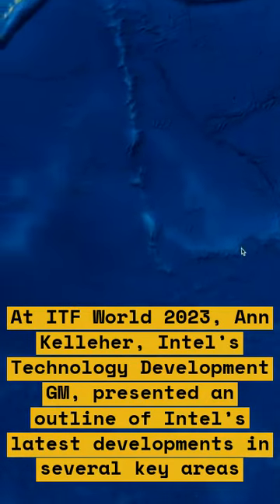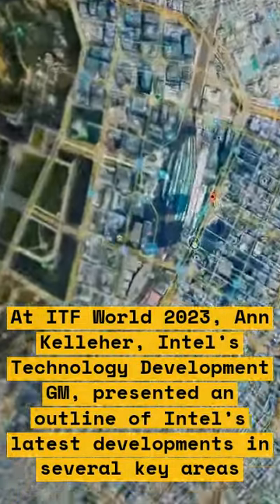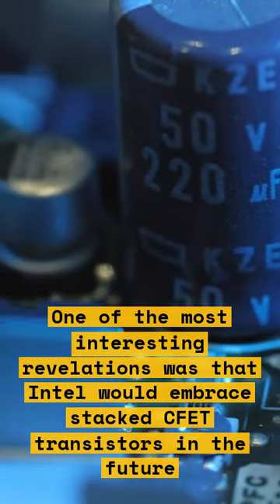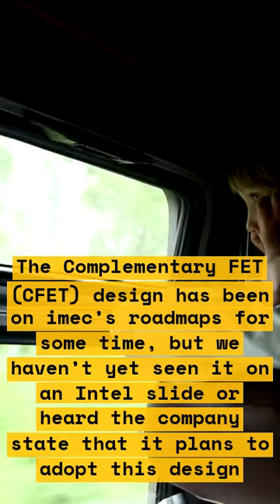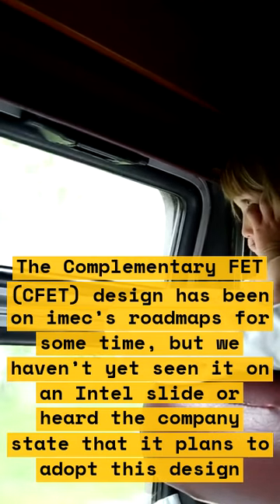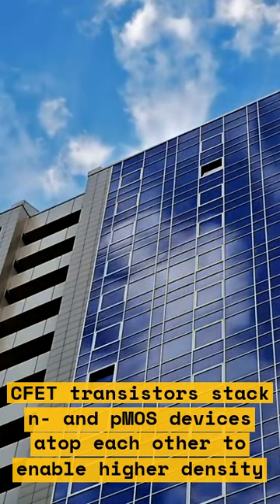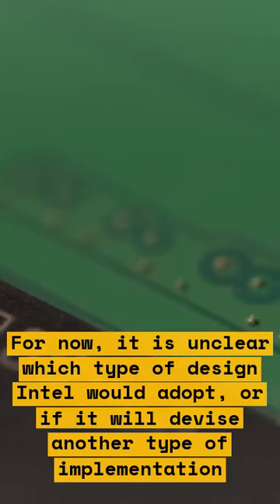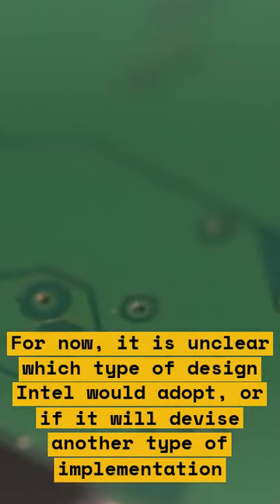Intel Unveils New Stacked CFET Transistor Design for Future Development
Intel has unveiled its new stacked CFET transistor design for future development. The new transistor architecture is called RibbonFET and is Intel's first gate-all-around transistor since it pioneered FinFET. The technology delivers faster transistor switching speeds, greater transistor density and smaller sizes.